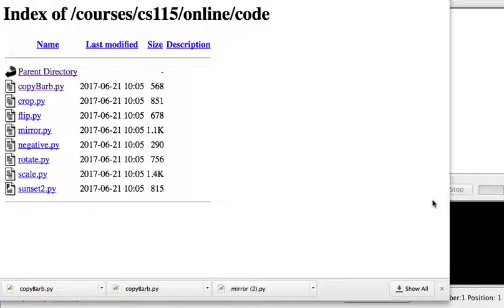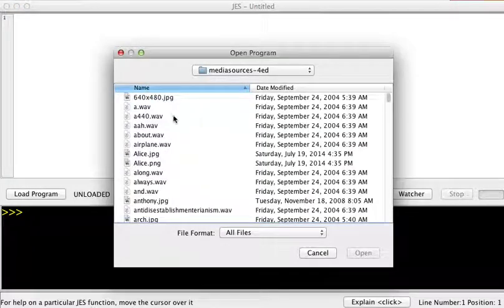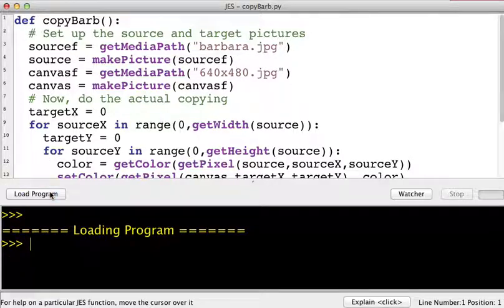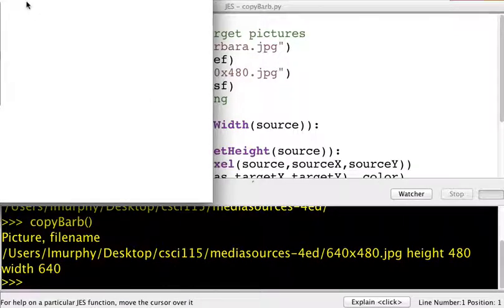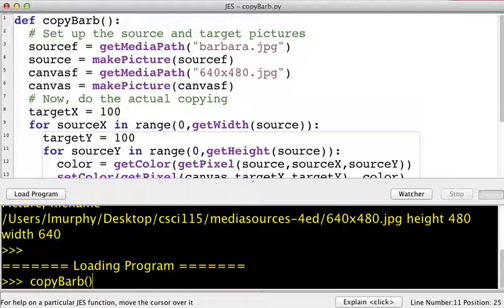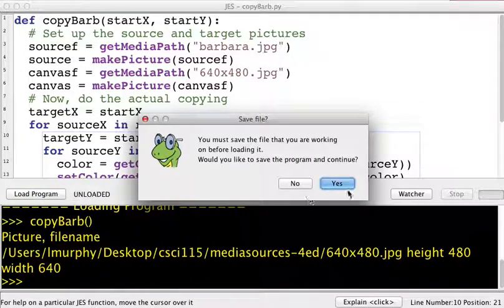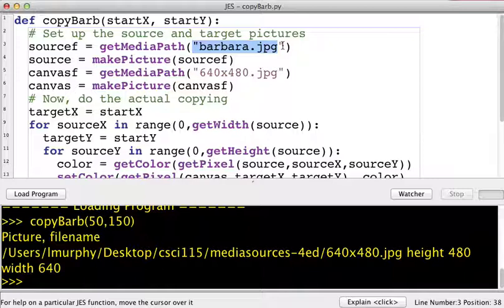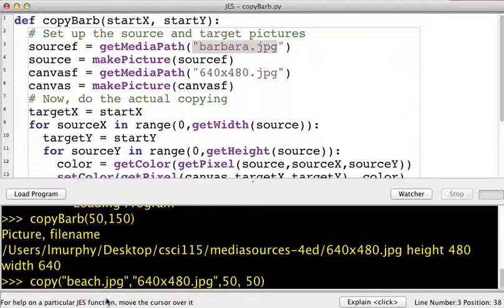worked example 4.2 copy barb